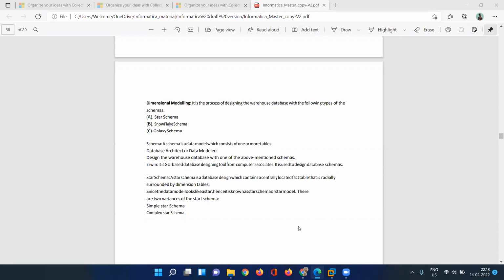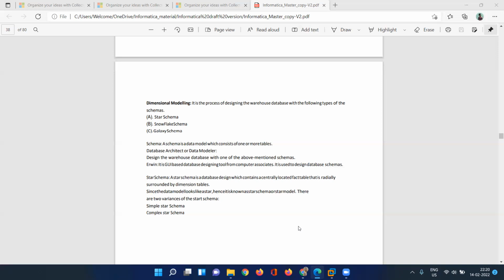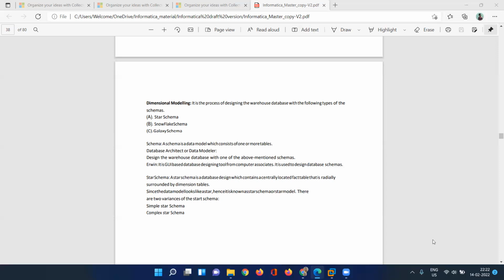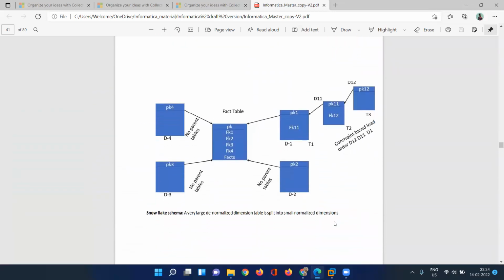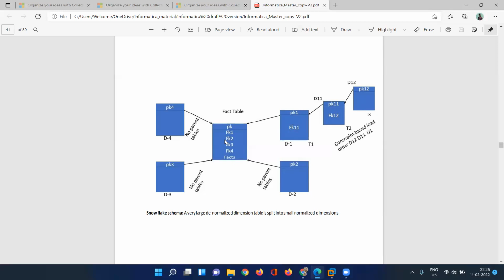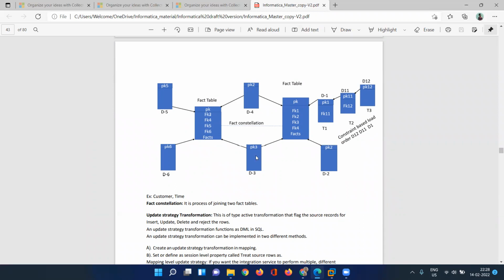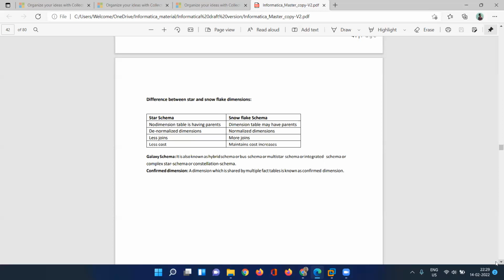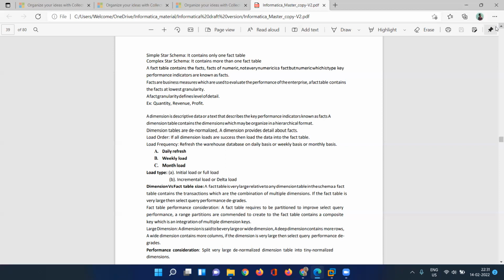Discussed about data warehouse concepts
Briefly explained about data warehouse concepts for star schema, snowflake schema and galaxy schema with graphical representation